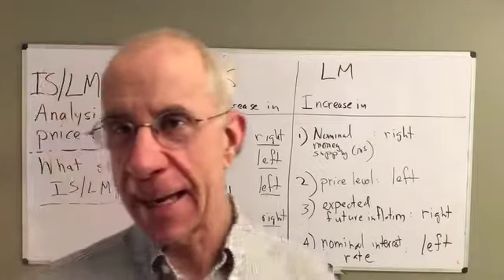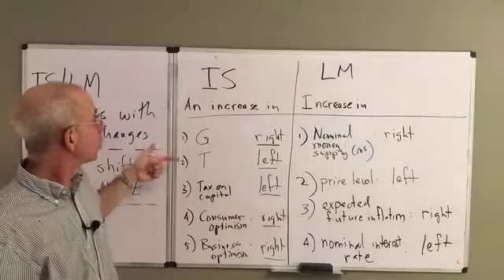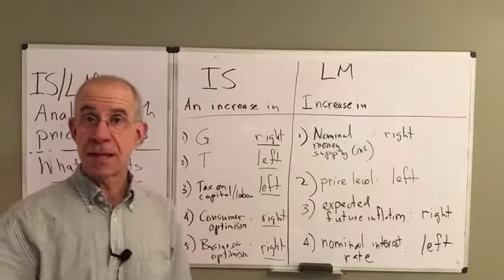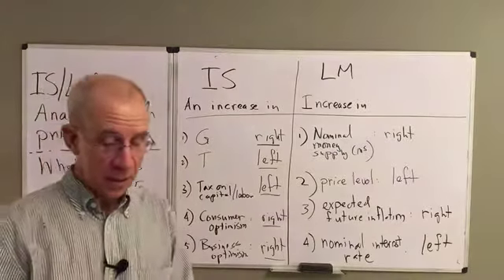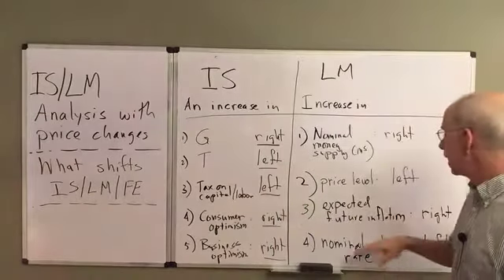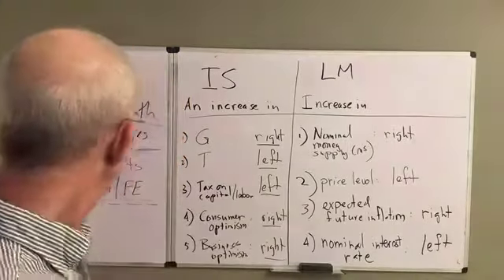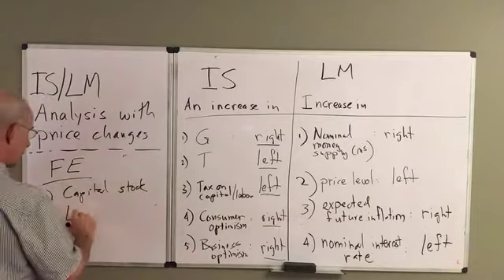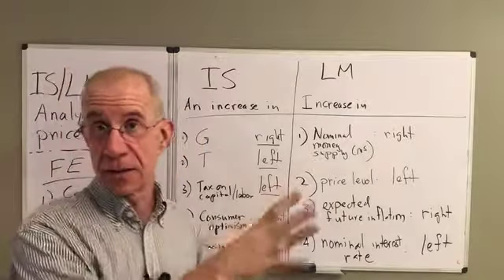Macro basics: IS LM FE shifters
For more help:   go.gwu.edu/econvideos